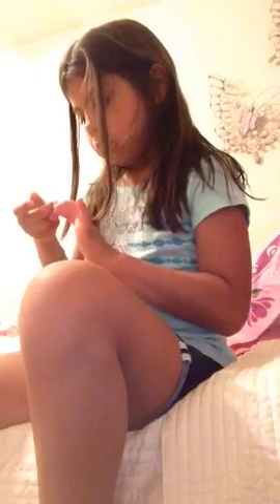Fish tail bracelet